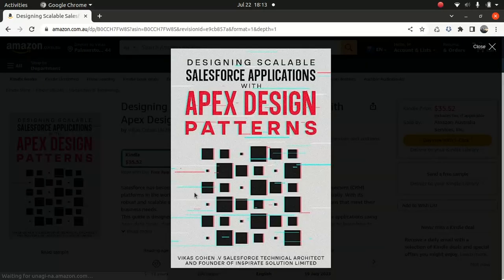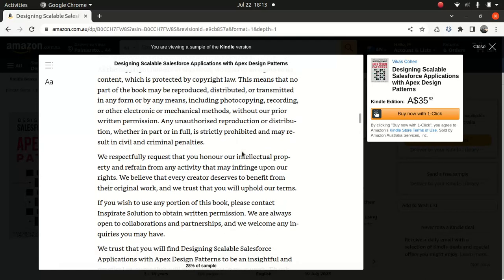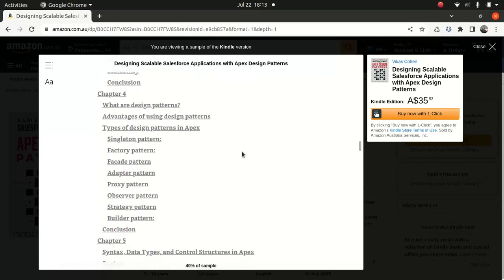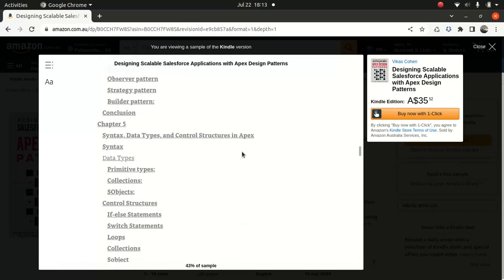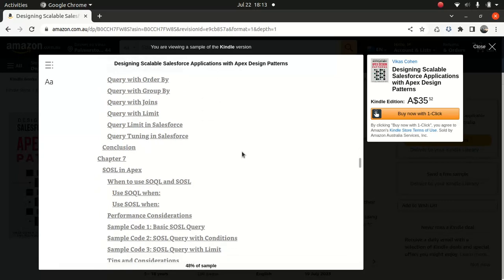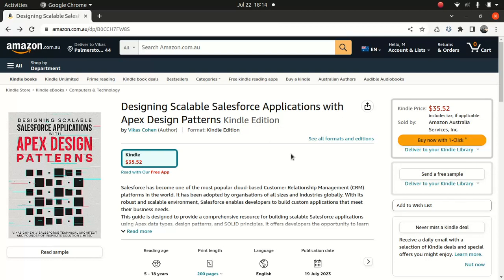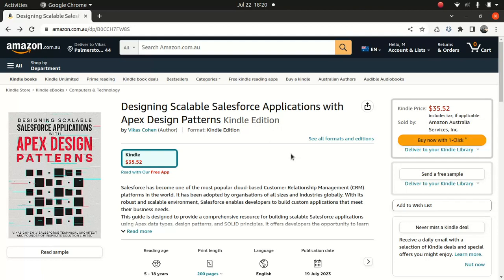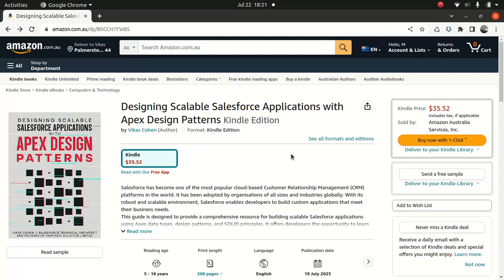Update on my Salesforce book - Designing Scalable Salesforce Applications with Apex Design Patterns